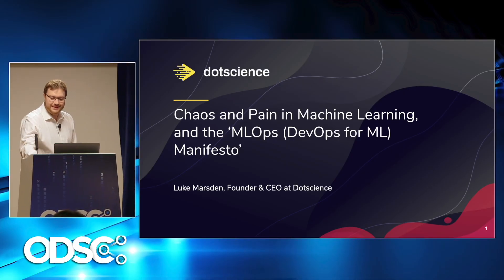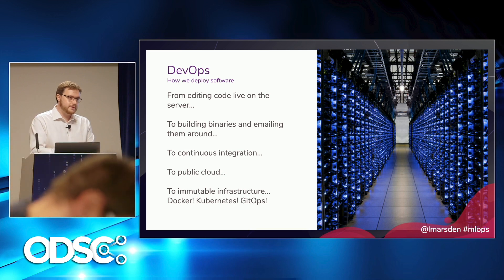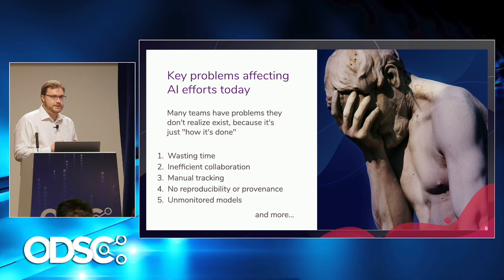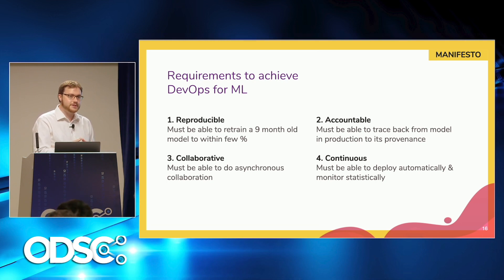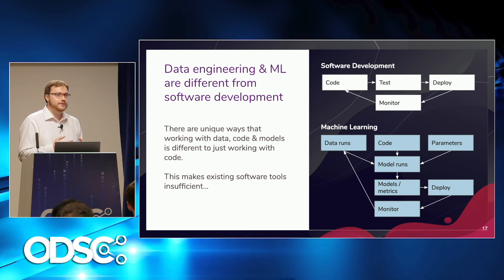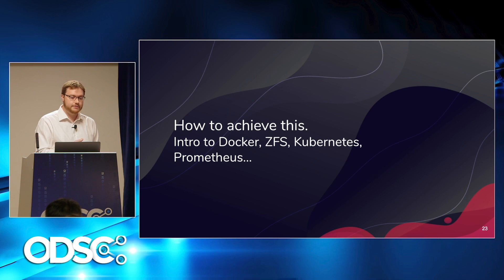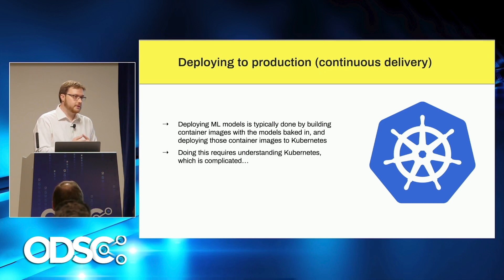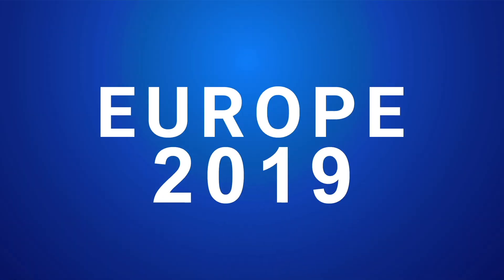Chaos and Pain in Machine Learning and the DevOps for ML Manifesto - Luke Marsden | ODSC Europe 2019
Luke Marsden, CEO and founder of Dotscience, is an industry veteran and an expert in DevOps and container storage. He founded Dotscience on the belief that operationalizing Machine Learning should be just as easy, fast and safe as modern software engineering became when DevOps revolutionized the industry.

Luke Marsden was speaking at ODSC Europe 2019.

Most AI/ML projects start shipping models into production, where they can deliver business value, using the no-process process. That is, people just do their best by creating an ad-hoc process with familiar tools. This works for tiny teams at first, but as the team grows you’ll discover significant chaos and pain trying to operationalize AI.

In this video, Speaker will dive deep into the important differences between software development and ML which mean you can’t just reuse DevOps tools to achieve these goals. He will share his team’s research comparing the evolution of Software Development & DevOps with that of Machine Learning. Luke will then present a manifesto, and propose an architecture and a set of open source tools to make ML reproducible, accountable, collaborative and continuous. After that, you speaker will show demos putting all the pieces together!

During the talk, his special guest, Luca Palmieri from TrueLayer, will share a case study of how TrueLayer implemented their ML pipeline for enrichment of transactions in their banking API – including prototyping and model deployment, and covering the roadmap to include statistical monitoring as well.